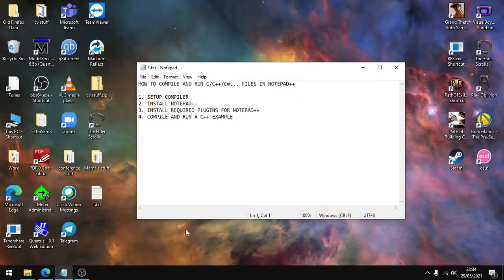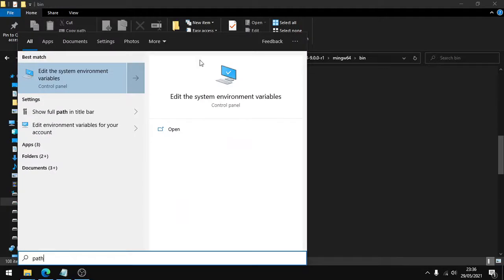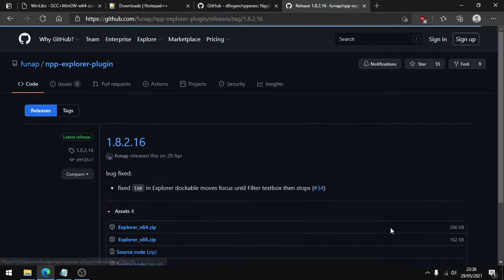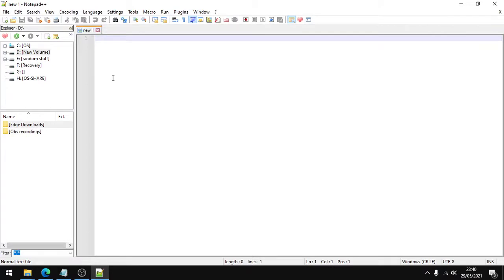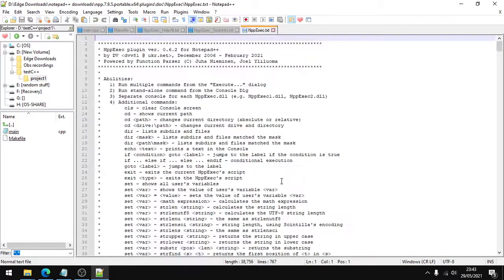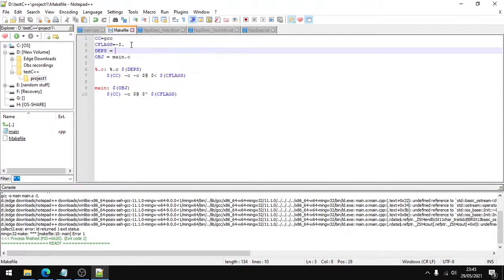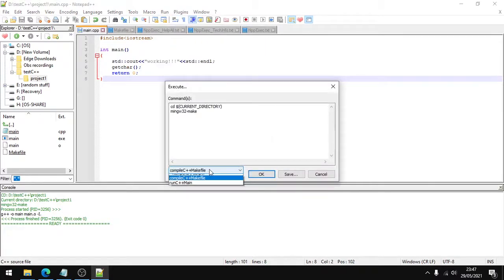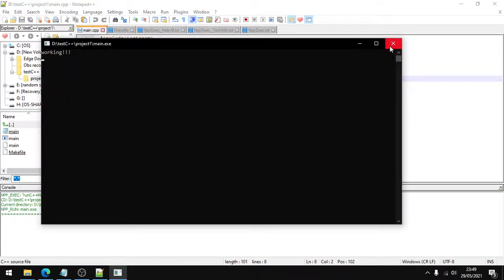How to COMPILE and RUN C++ files with Notepad++.